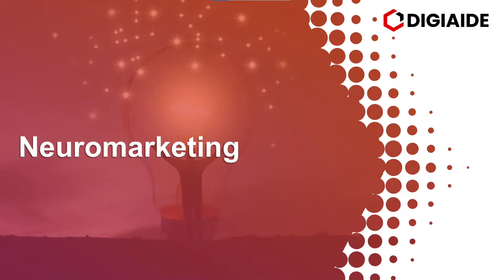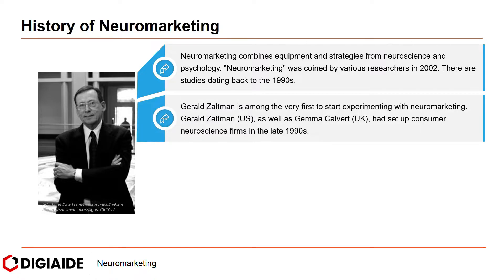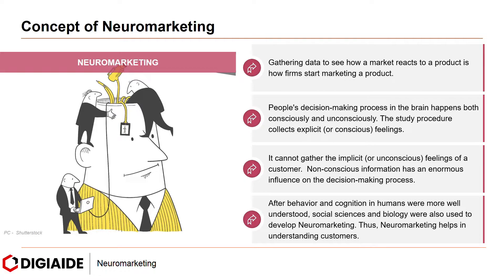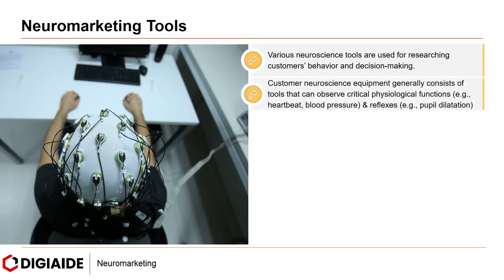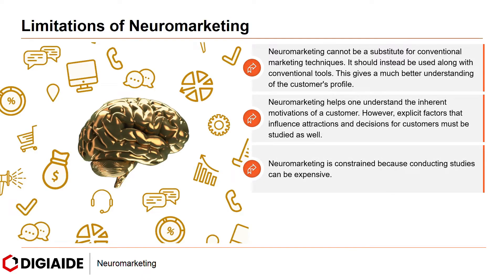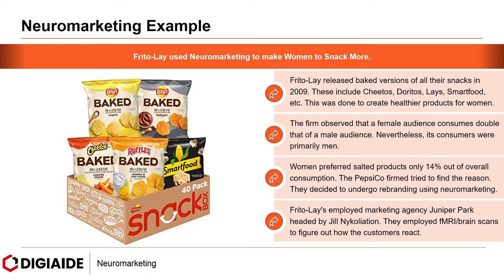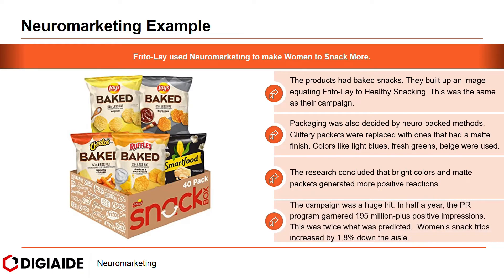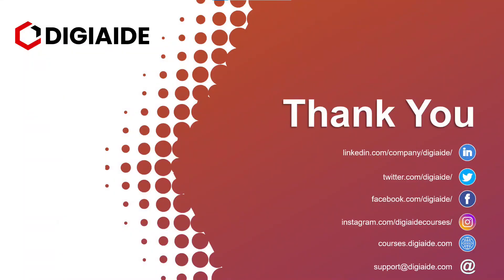What is Neuromarketing? Concept, Tools, History, Limitations and Examples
Neuromarketing is a method used to figure out if commercials or products trigger positive cerebral reactions.
Neuromarketing is an approach to commercial marketing communication which uses neuropsychology.
It is used for observing affective and cognitive reactions to marketing stimuli, consumers' sensorimotor, and market studies.
Neuromarketing is a costly method. It makes use of sophisticated technology and equipment.  This includes the electroencephalogram, motion capture for eye-tracking, and magnetic resonance imaging (MRI).

History of Neuromarketing
 Neuromarketing combines equipment and strategies from neuroscience and psychology. "Neuromarketing" was coined by various researchers in 2002. There are studies dating back to the 1990s.
Gerald Zaltman is among the very first to start experimenting with neuromarketing.
Gerald Zaltman (US), as well as Gemma Calvert (UK), had set up consumer neuroscience firms in the late 1990s.
Zaltman, a professor of Marketing, came up with the Zaltman Metaphor Elicitation Technique (ZMET). This was patented in the 1990s for advertising sales.
“Neuromarketing" was first seen in a publication in 2002.  It was part of the Master Thesis of Associate Professor Philippe Morel.
Concept of Neuromarketing

Gathering data to see how a market reacts to a product is how firms start marketing a product.
People's decision-making process in the brain happens both consciously and unconsciously. The study procedure collects explicit (or conscious) feelings.
It cannot gather the implicit (or unconscious) feelings of a customer.  Non-conscious information has an enormous influence on the decision-making process.
After behavior and cognition in humans were more well understood, social sciences and biology were also used to develop Neuromarketing. Thus, Neuromarketing helps in understanding customers.
Neuromarketing field integrates neuroscience, psychology, and marketing
The studies are done to understand inherent impulses and, thus, customer behavior. Non-invasive techniques help gauge brain activity.
Electroencephalography (EEG), magnetoencephalography (MEG) and functional magnetic resonance imaging (fMRI), eye tracking, electrodermal response measures, and other neuro-technologies are among the tools employed.
Studies observe and note customer reactions when they confront products and/or similar stimuli. This data is then used by marketing researchers to identify whether commercials trigger positive feelings in the brain.

Neuromarketing Tools
Various neuroscience tools are used for researching customers’ behavior and decision-making.
Customer neuroscience equipment generally consists of tools that can observe critical physiological functions (e.g., heartbeat, blood pressure) & reflexes (e.g., pupil dilatation).
Such equipment displays data about impressions, positive and negative feelings, and positive and negative reactions in the face of marketing stimuli.
Consumer neuroscience equipment is grouped into three according to the kind of measurements: (1) Self reports and behavioral, (2) Physiological, and (3) Neurophysiological.
Types of equipment employed for customer neuroscience studies are EEG, fMRI, fNIRS, ECG, ET, GSR, and fERS.
In customer neuroscience studies, EEG is regularly employed.

Limitations of Neuromarketing
Neuromarketing cannot be a substitute for conventional marketing techniques. It should instead be used along with conventional tools. This gives a much better understanding of the customer's profile.
Neuromarketing helps one understand the inherent motivations of a customer. However, explicit factors that influence attractions and decisions for customers must be studied as well.
Neuromarketing is constrained because conducting studies can be expensive.
Studies need many tools, like eye-tracking, facial coding, biometrics, EEG, and fMR. These help study customer reactions and triggers. Renting or buying these tools is expensive. There are also charges for renting labs etc.
Neuromarketing Example

Frito-Lay used Neuromarketing to make Women to Snack More. Frito-Lay released baked versions of all their snacks in 2009. These include Cheetos, Doritos, Lays, Smartfood, etc. This was done to create healthier products for women.
The firm observed that a female audience consumes double that of a male audience. Nevertheless, its consumers were primarily men.
Women preferred salted products only 14% out of overall consumption. PepsiCo firmed tried to find the reason.

This video is on Neuromarketing and it has the following sub-topics.

Time Stamps

0:00 Introduction to Neuromarketing
0:15 What is Neuromarketing?
0:50 History of Neuromarketing
1:31 Concept of Neuromarketing
2:45 Neuromarketing Tools
3:33 Limitations of Neuromarketing
4:13 Neuromarketing Example